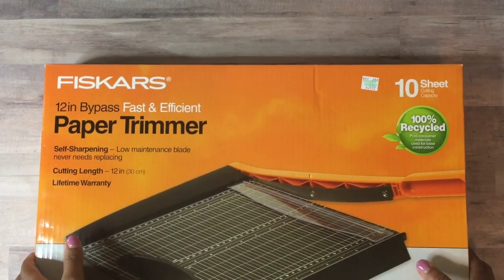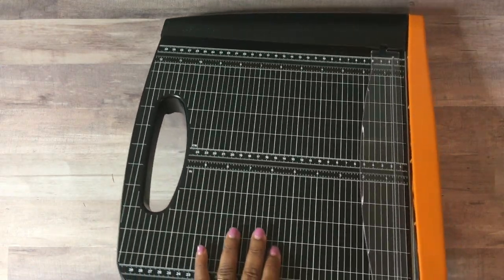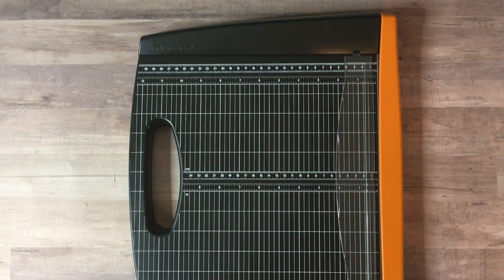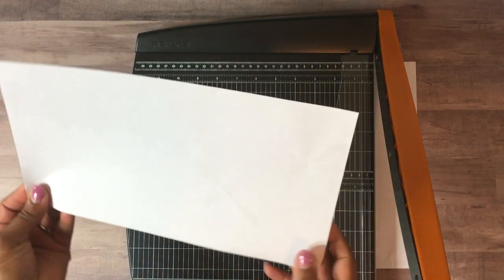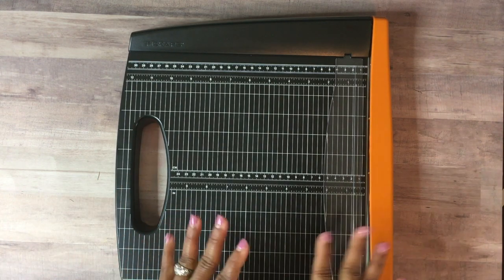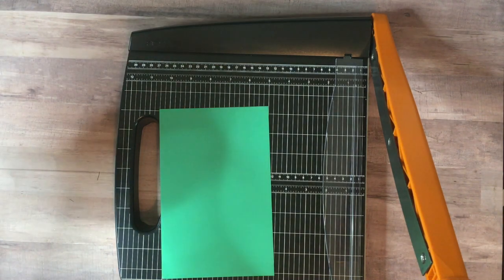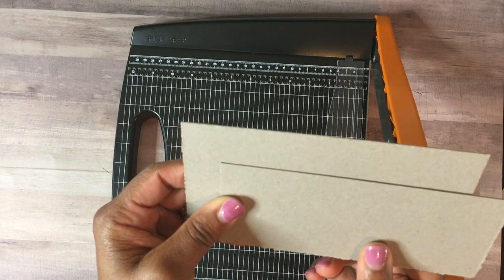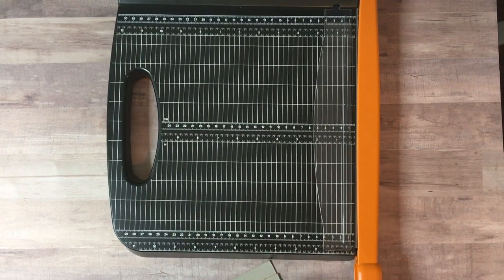Fiskars Recycled 12 inch ByPass Paper Trimmer Review and unboxing/ Guillotine Type Trimmer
This video is about Fiskars Recycled 12 inch ByPass Paper Trimmer Review and unboxing/ Guillotine Type Trimmer. My Blog/Online Store A guillotine type trimmer is great for cutting batches of paper; especial for my paper crafting classes.

Fiskars Trimmer at Amazon

Here are the specifics:
Self-Sharpening - Low maintenance blade never needs replacing
Cutting Length 12 inches
Life Time Warranty
Great for heavy use
10 sheet Cutting Capacity
100% recycled
Large Deck
Clear Paper Clamp/Smudge Guard
Precision Grid Scale
Safety Lock
Rubberized Feet

This post contains an affiliate link of which I could earn a small commission if you make a purchase through the link at no cost to you but it helps me to bring these crafty ideas to you. All products used are personally purchased. As Always, Thank you for your support.